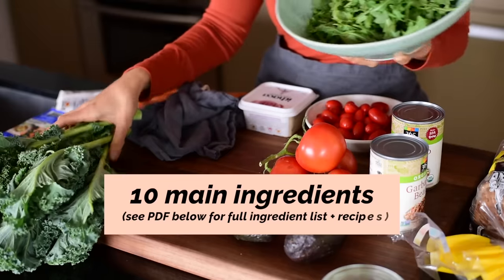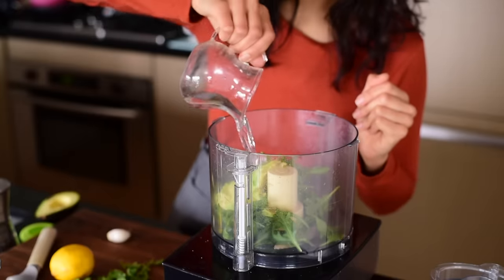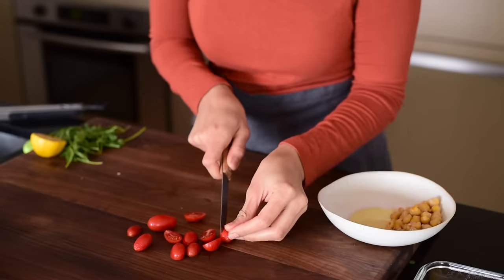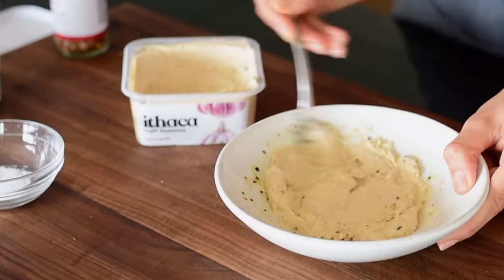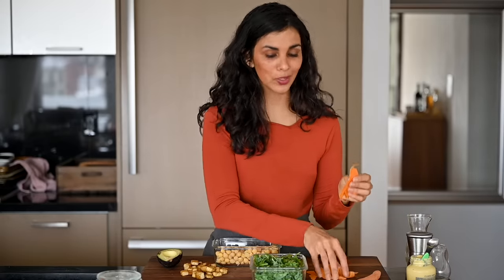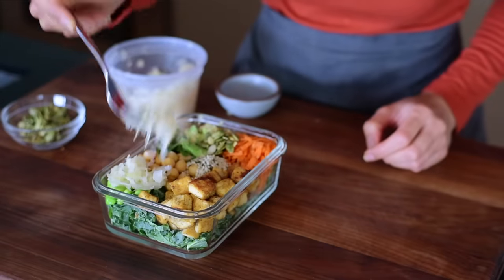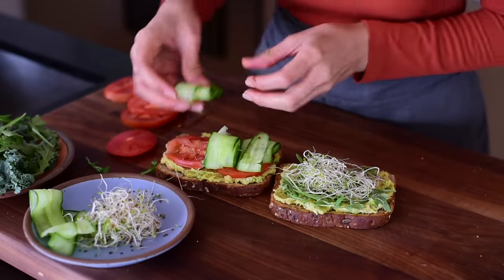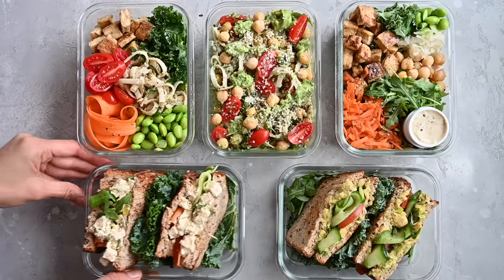HEALTHY VEGAN LUNCHES FROM MONDAY TO FRIDAY (+ PDF guide)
Make your lunches exciting with these healthy vegan lunches from Monday to Friday. Easy, delicious, budget-friendly and using just 10 main ingredients! Vegan, nut-free, and easy to make gluten-free.

*10 main ingredients*
1. Salad greens (arugula and/or kale)
2. Avocados
3. Tomatoes
4. Carrots
5. Chickpeas
6. Extra firm or firm tofu
7. Edamame
8. Hummus
9. Brown rice noodles/any kind of pasta
10. Whole grain bread (I forgot to mention this in the intro, oops)!

New to veganism or looking for cooking inspiration? Sign up for the free 7-Day Vegan Challenge!

*90+ delicious vegan recipes made in the Instant Pot*

Glass food storage containers
Reusable silicone food storage bags
Reusable silicone food huggers
Y vegetable peeler
Mis en place bowls

Frying Pan
Large Cutting Board
Immersion Blender